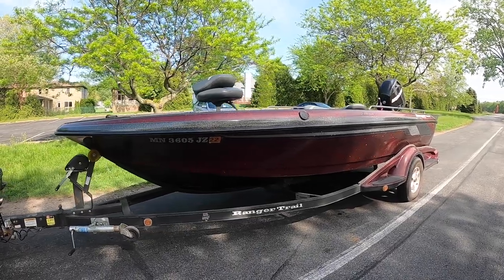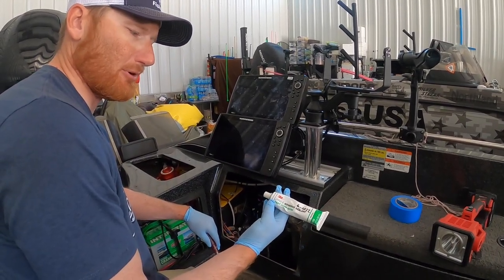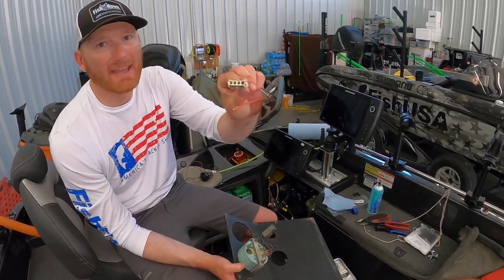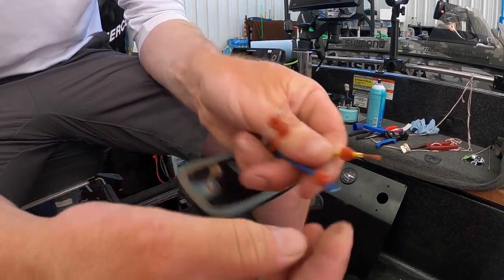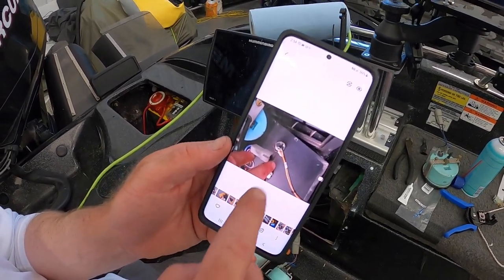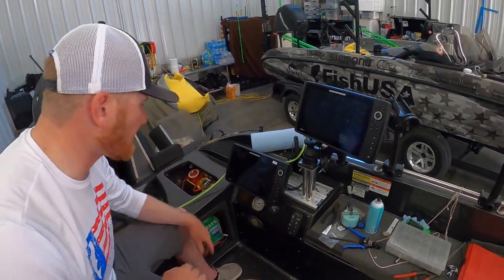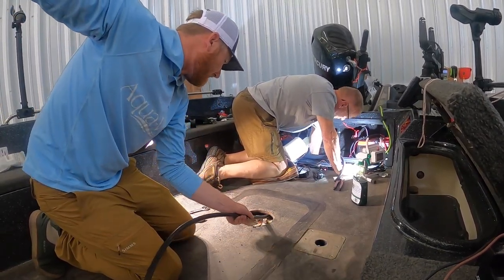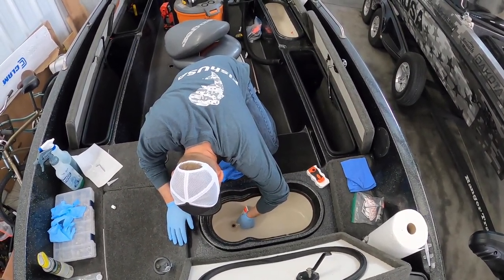Replacing Boat Wiring & Gas Lines | My Project Boat Part 13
I took apart the console in my Ranger and replaced the wiring connections and gauges.  We also had to remove and replace the fuel line.  Lastly we patched up a few dings in the live well and compartments.